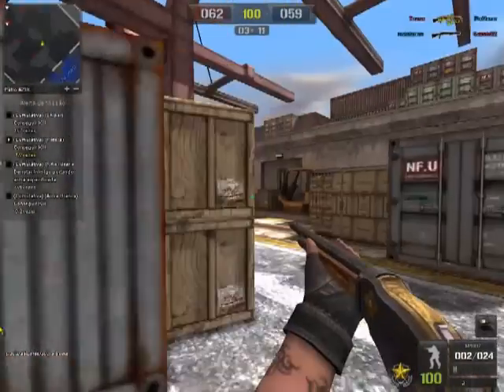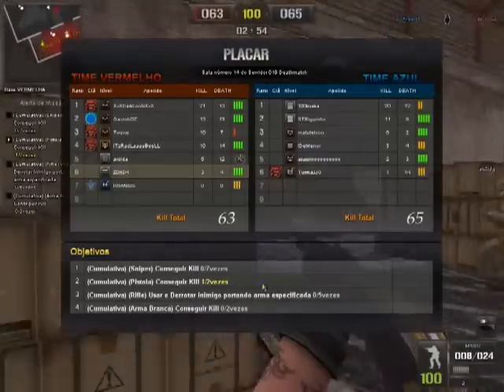Um iniciante jogando PB.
Nada mais do que meu 3ª dia jogando pb.~

modo shotgun,mapa porto akaba